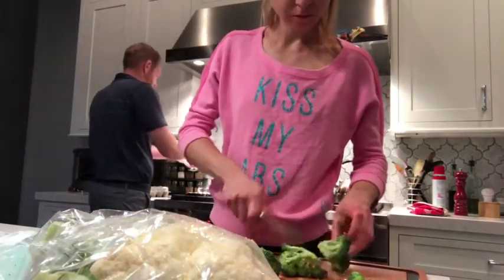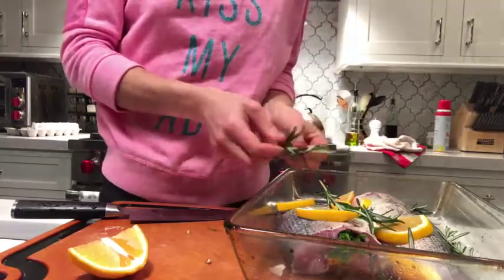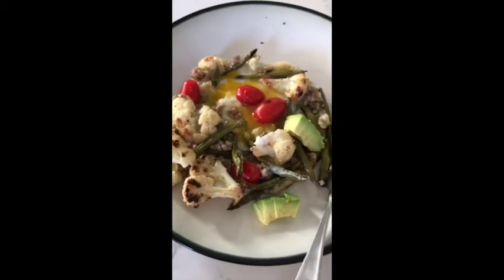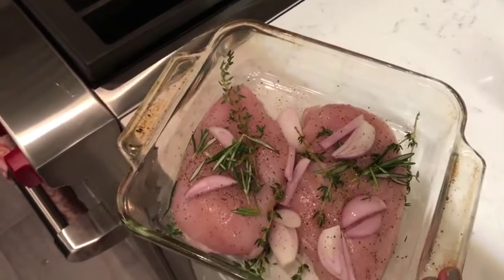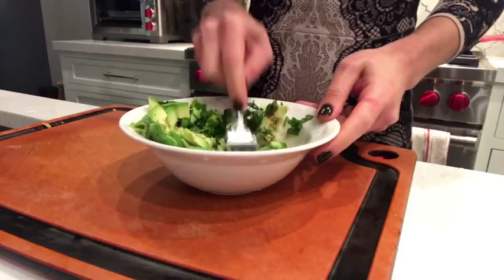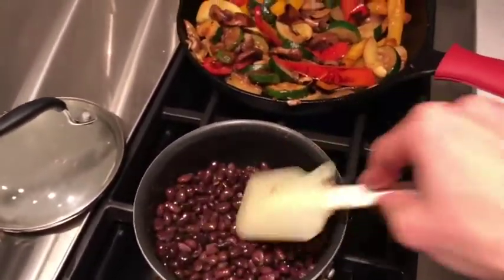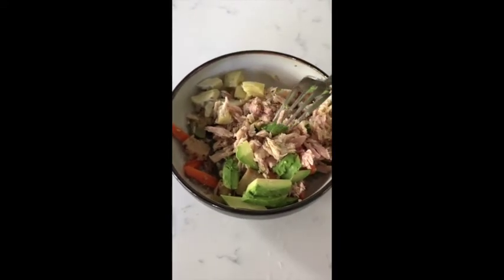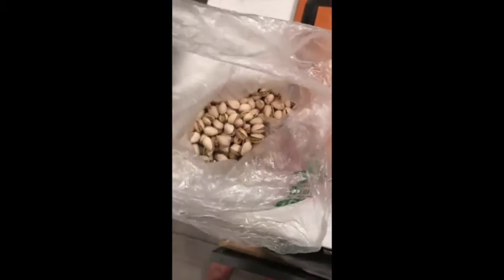SkinnyPistachio: My secret whole fish recipe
Whole White Bass Recipe:
Preheat the oven to 390 F. Clean the fish. Add salt, pepper, and olive oil. Stuff it with smashed garlic, onions, and any herbs. I used dill this time. I have also added meyer lemons this type. You can read about the difference between regular and meyer lemons here.

Make a few cuts on the tops of the skin. Squeeze more lemon juice, and arrange more lemons around the fish. Cover the tray with aluminum foil and bake for 20 minutes. Uncover your fish, and finish it under the broiler for another 10-13 minutes.

Squid recipe:
Cut clean squid in thin slices. Add salt, pepper, olive oil, lemon zest, lemon juice, and red chilli peppers. Pan fry it.

Lemon and dill sauce for salmon and rainbow trout:
Squeeze half of the lemon. Add one teaspoon of dijon mustard, dill and salt and pepper to taste. Mix and layer over your fish.